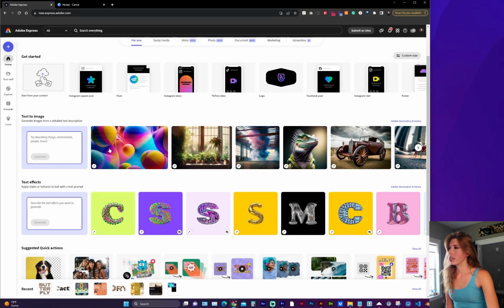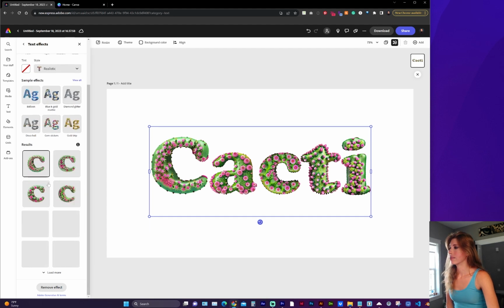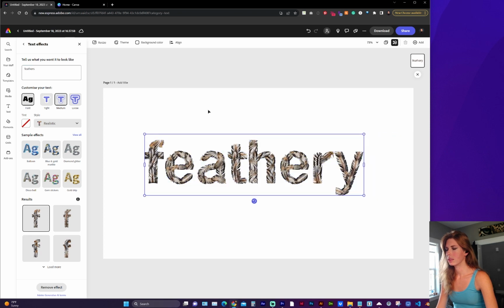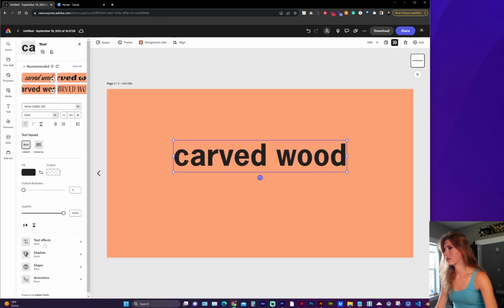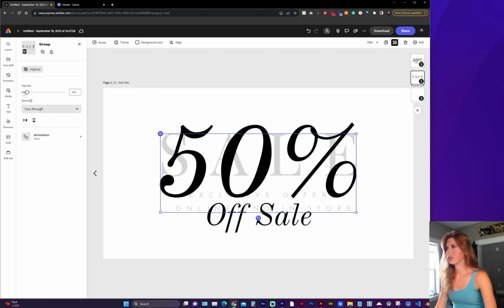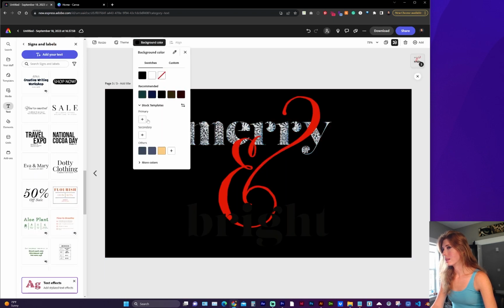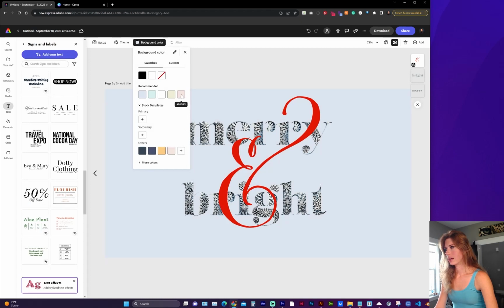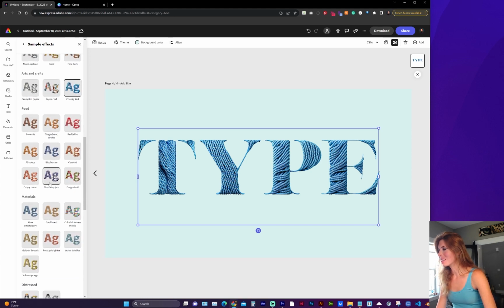Endless Text Effects, AI Generative Text, & Quick Start Assets in Adobe Express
There are so many text effects in Adobe Express that you can generate very quickly.
Here's a brief demo of how to use them!